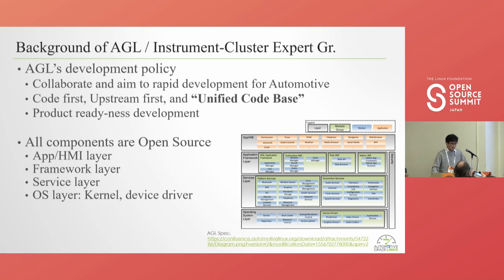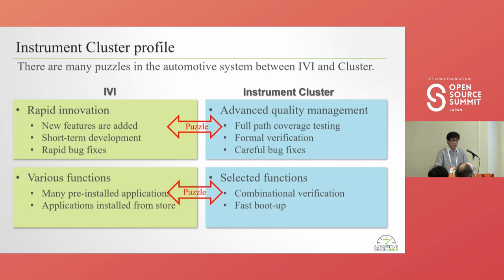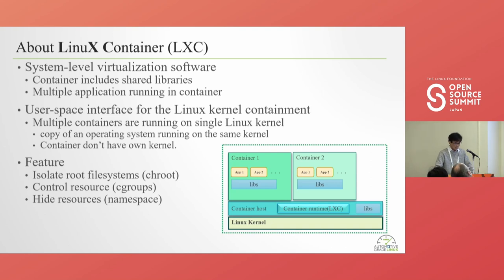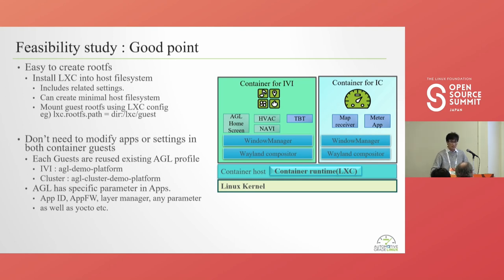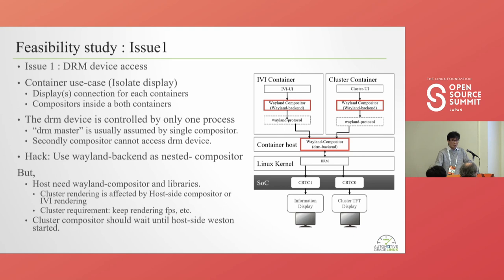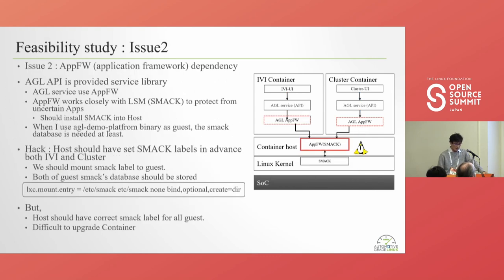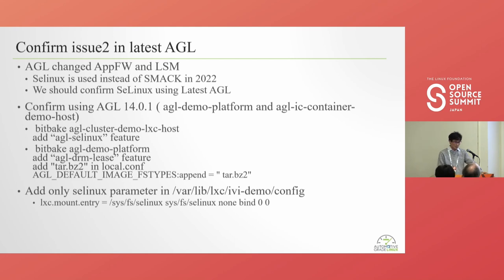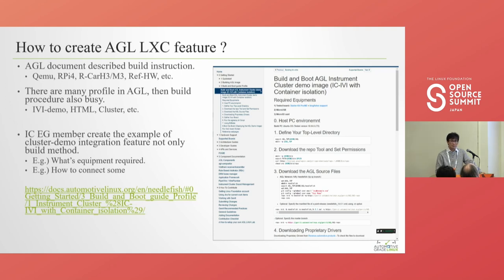Lightweight and Easy to Integration Into Embedded System Using Linux Container. - Harunobu Kurokawa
Lightweight and Easy to Integration Into Embedded System Using Linux Container. - Harunobu Kurokawa, Renesas Electronics Corporation

Instrument Cluster EG discussed how to achieve the quality control required for cluster products, and proposed a Linux container-based architecture as a method of QM isolation. It has then been incorporated into the AGL mainline. kurokawa will speak the integration and approach like as AGL Cluster and IVI for one SoC and discuss the issue and solution in AGL profile when it run on linux container.